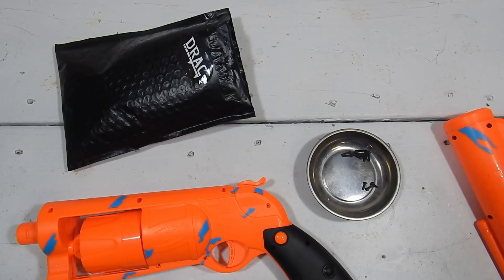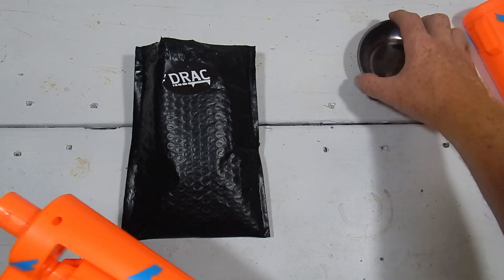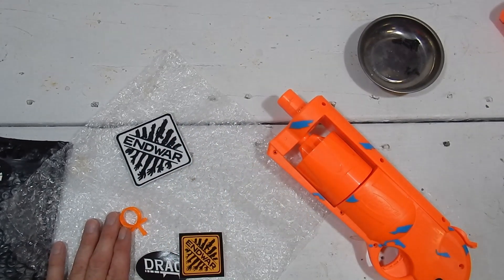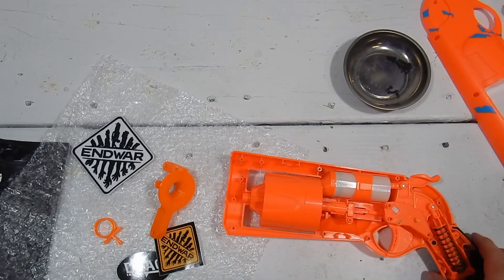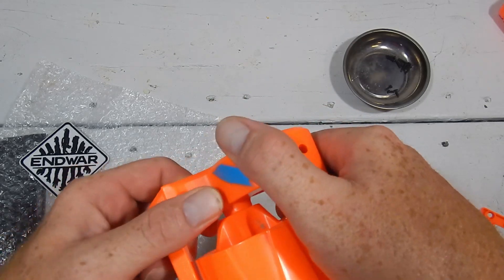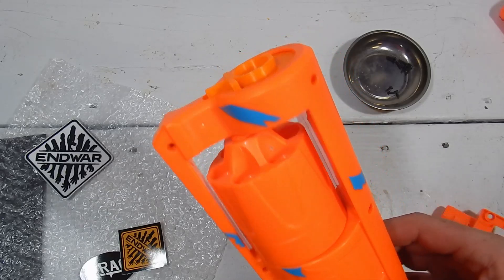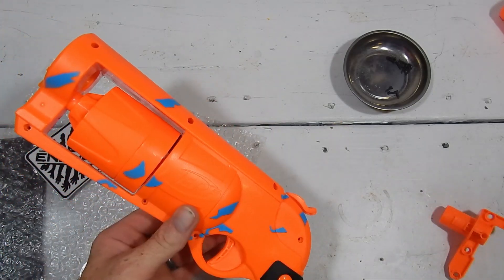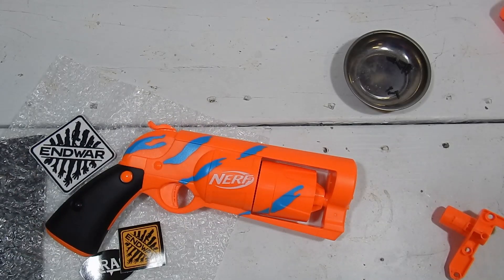Ankh Muzzle by Drac for the Nerf Fortnite 6 SH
Shortly after posting my review of the Nerf Fortnite 6-SH, I linked it in a few Facebook groups and was promptly contacted by Drac letting me know he had something he wanted to send my way for the new 6 shot revolver.

Sure enough, this small envelope arrived with a nice new muzzle along with a Endwar patch and stickers to top it off. Let's have a look at this superb piece of 3d printing!